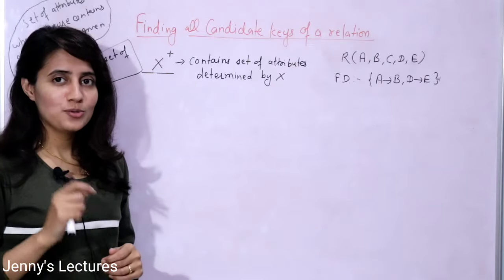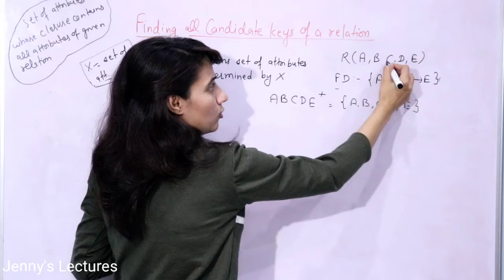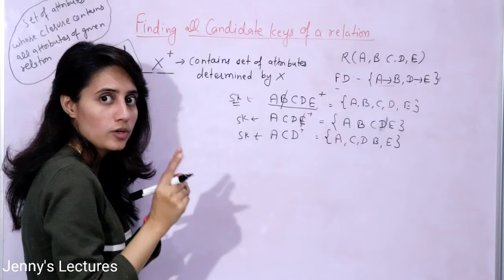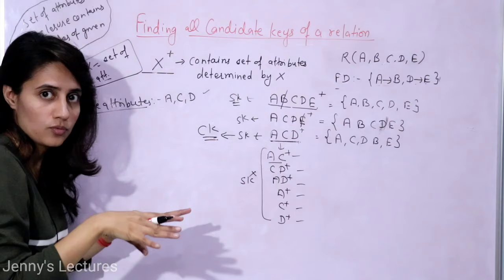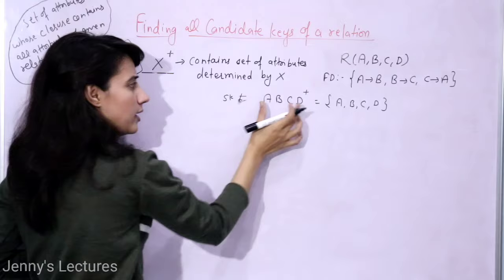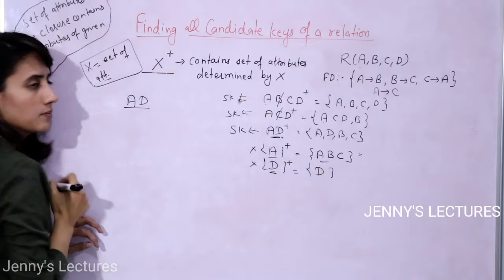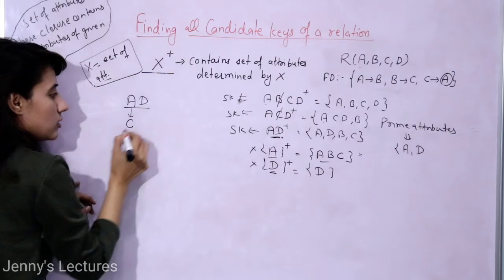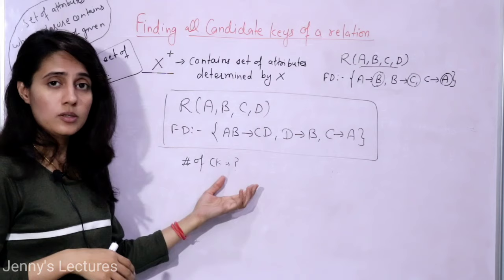Lec 7: How to Find Number of Candidate Keys in a Relation - part 1 | DBMS Tutorials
In this lecture, I have discussed a Simple Trick to Find Out all Candidate Keys in a Relation.